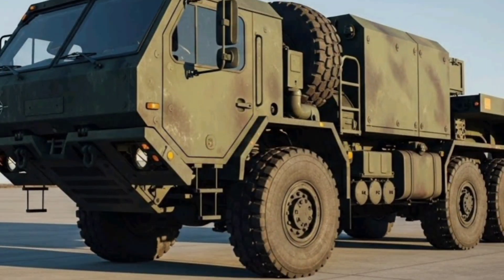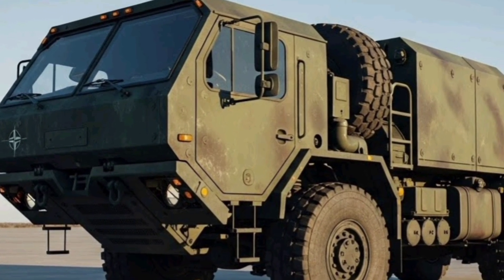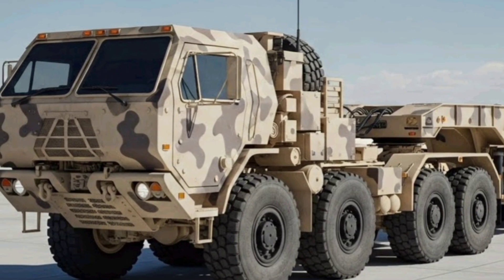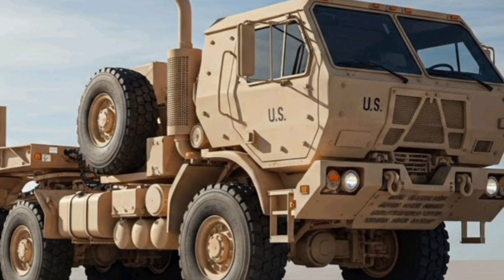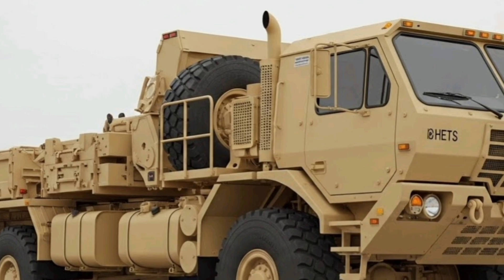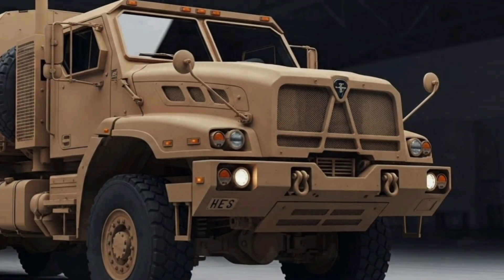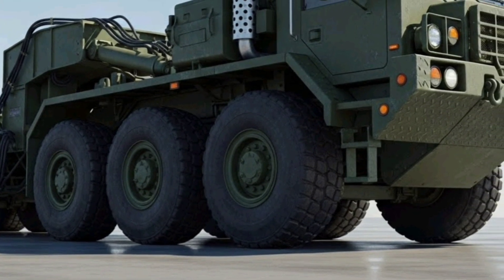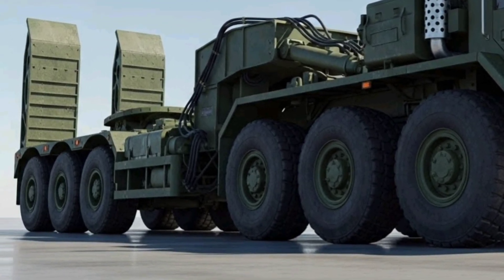This U.S. Army Truck Moves Tanks Like Toys | HETS Explained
Description:
This U.S. military truck doesn’t just move cargo — it moves tanks. In this video, we reveal the shocking power, real-world performance, and 2025 price reality of the Heavy Equipment Transporter System (HETS). From hauling M1 Abrams tanks to dominating long-distance military logistics, this beast is one of the most extreme trucks ever built. Watch till the end to see why the HETS is both terrifyingly expensive and absolutely essential to the U.S. Army.